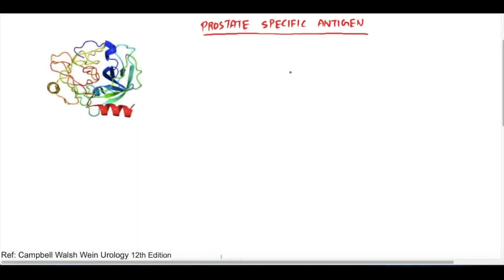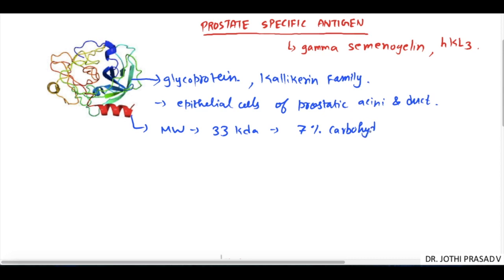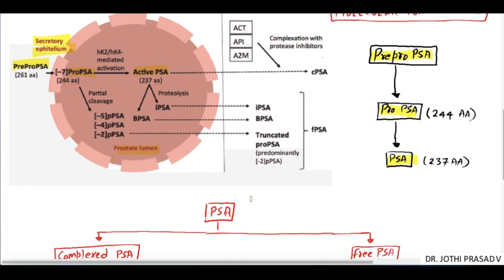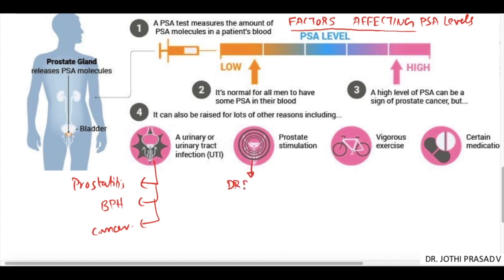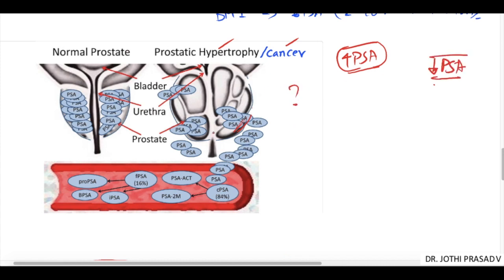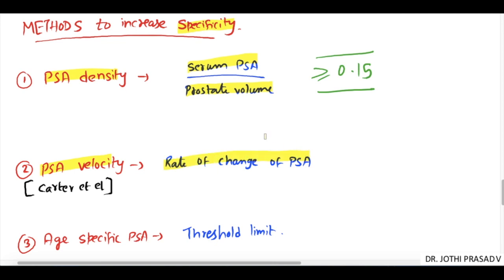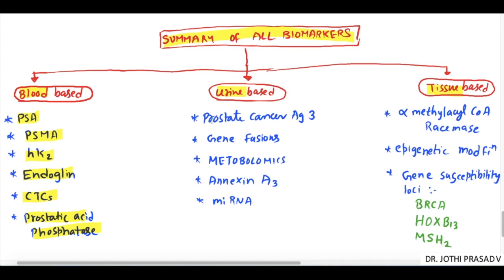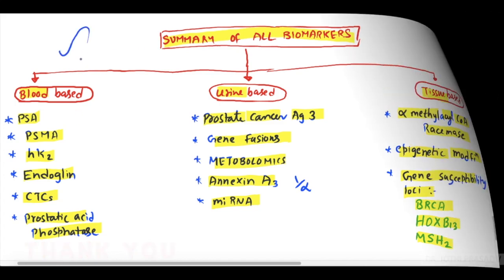PROSTATE SPECIFIC ANTIGEN (PSA)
This video is about Prostate Specific Antigen (PSA) in detail.